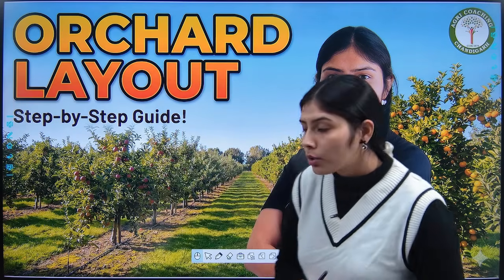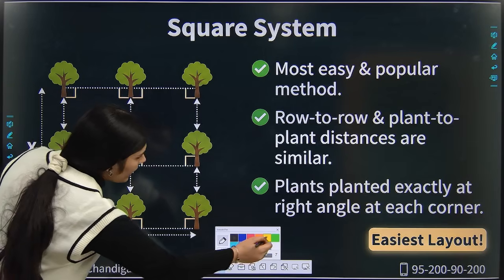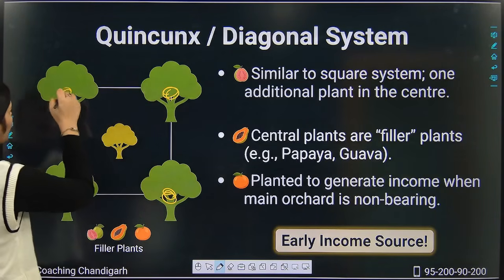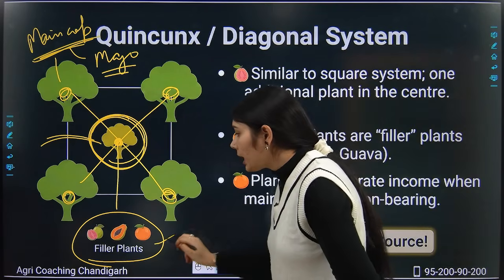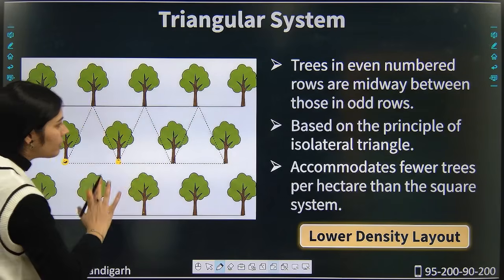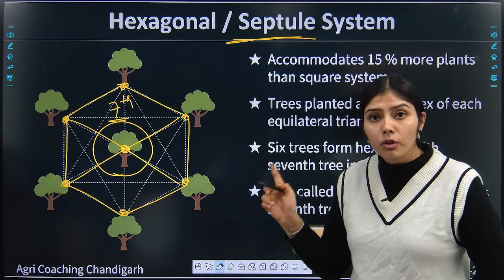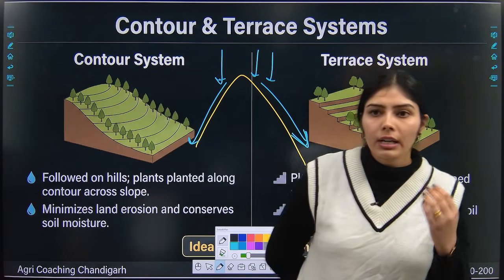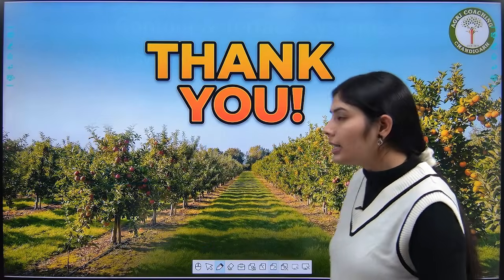Orchard Layout | English Medium | Concept to Selection – Day 3 | (Clear in 15 Min)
00:00 Introduction
01:30 Layout Types
03:00 Square System
04:30 Rectangular System
06:00 Quincunx System
08:00 Triangular System
09:30 Hexagonal System
10:30 Contour System
11:30 Terrace System

Agri Coaching Chandigarh is moving towards attaining excellence in the field of competitive exams such as NABARD, IBPS, AFO, ADO, NSC, CWC and others competitive exams and we are always ready to shape your knowledge and concepts as per the exam you are willing to appear for.
We provide Online + Offline coaching for Agriculture related exam.
Feature we provide:
1. Online Coaching
2. Offline Coaching
3. Pdf notes
4. Target based test series
5. Hardcopy Notes

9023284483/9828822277